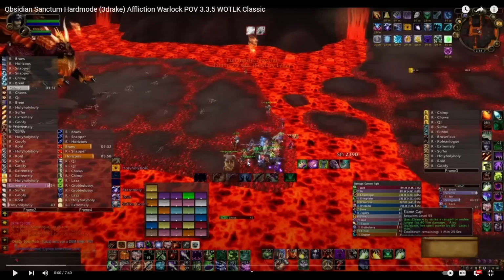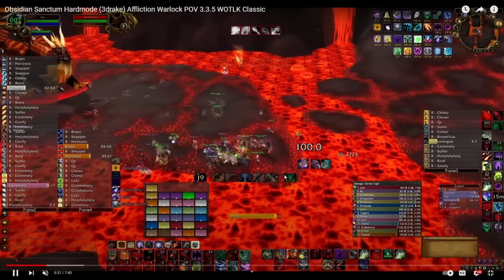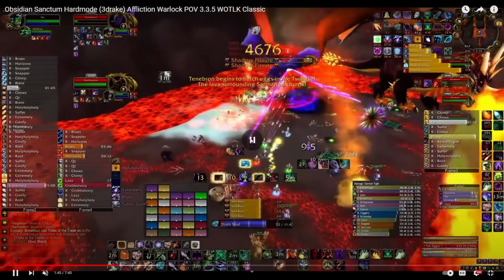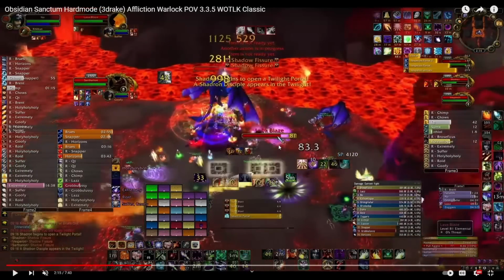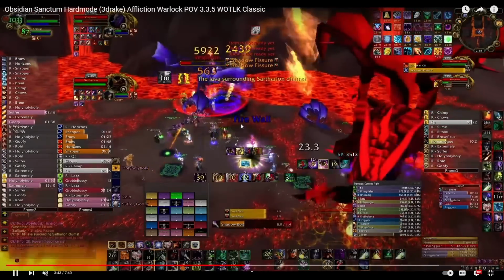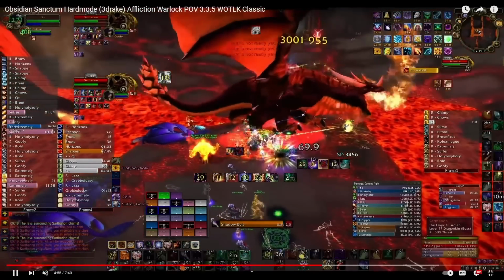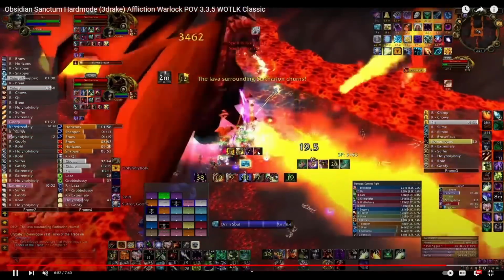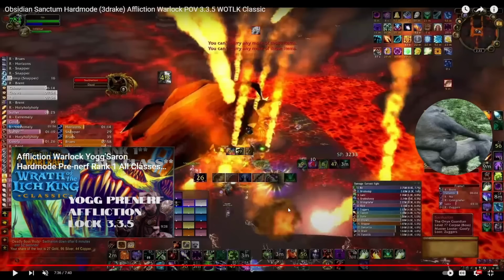🚀Rank 1 Parse Analysis Affliction Warlock Obsidian Sanctum 25+3D WOTLK Classic (not zergstrat) Ep. 2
NLG AFFLICTION WARLOCK 3.3.5 BLASTING OFC

TY ALL ENJOY

- Updated WOTLK Classic UI, keybinds, macros, addons, leveling spec, weakauras, opener rotations, etc - check pins in general tab and watch for full breakdown

- most of the good WA's aren't mine to give away. This is all the weakauras made by "MERFIN" (all the good ones basically) go DM him for info on how to get them (i think most are just a twitch sub) DM him directly